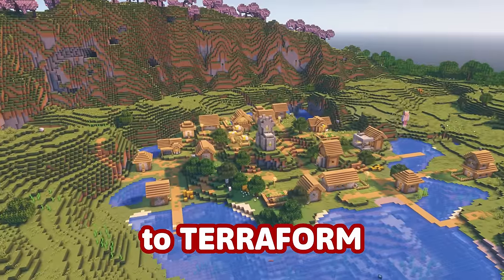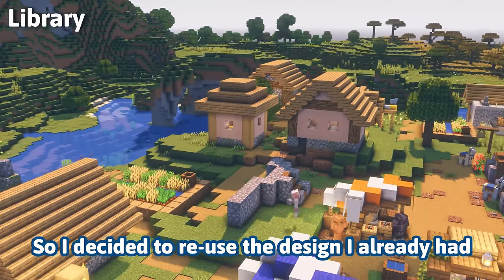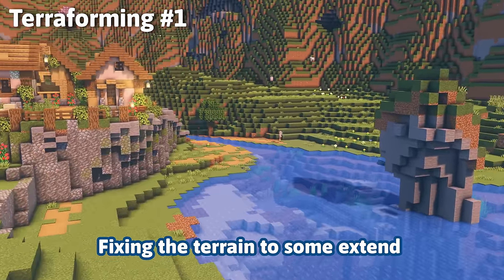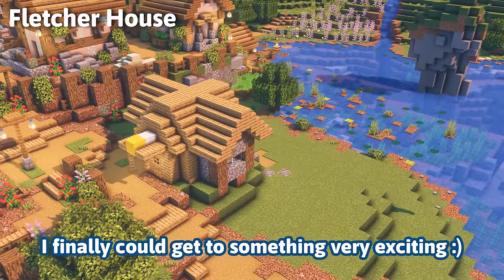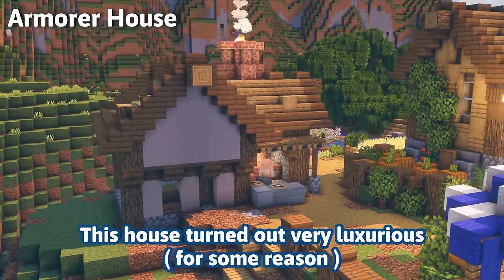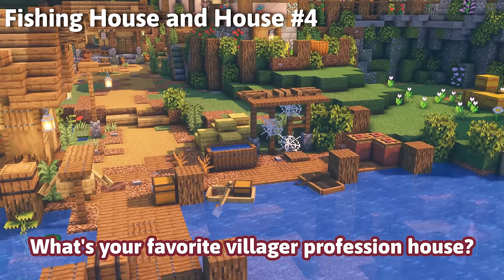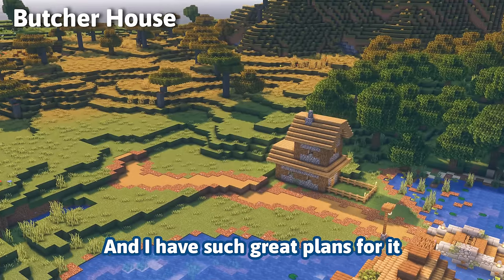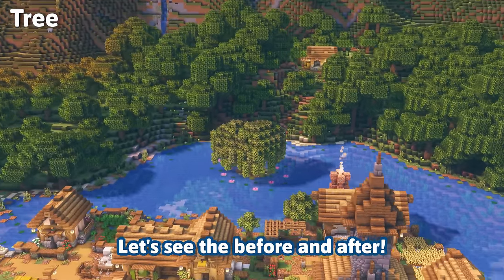I Transformed an ENTIRE Plains Village in Minecraft - [ All Professions ]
I have transformed an entire plains village in vanilla Minecraft. In this video we will build all villager profession houses, make a custom terrain, and decorate everything! This was such a fun project, transfornming a village is hard but the results are worth it :)

Get to know me behind the scenes and chat with awesome people :)

Follow me

Even more Ideas on my other accounts! Don't miss out :)

Time Stamps

0:00 - Intro
0:24 - Marketplace
0:50 - Church/Temple
1:28 - Library
2:03 - Stone Mason
2:25 - House 1
2:49 - Terraforming 1
3:13 - House 2 and Waterfall
3:39 - Big House - Inn
4:04 - Weaponsmith
4:38 - Fletcher house
5:10 - Small House 3
5:30 - Shepard
5:59 - Armorer
6:30 - Terraforming 2
6:45 - Tennary
7:02 - Cartographer
7:22 - Fishing House and House 4
7:50 - Terraforming 3
8:28 - Toolsmith and House 5
9:21 - Butcher
9:41 - Farmer House
9:58 - Fields and Decorations
10:51 - BEFORE and AFTER

🦄Texture Pack🦄 Jerm's Better Leaves Add-on

Credits

( It doesn't cost extra for you but helps me out )